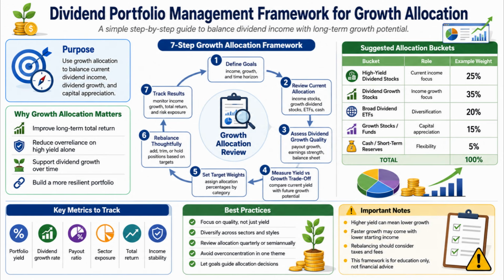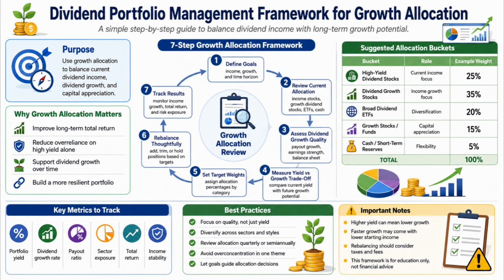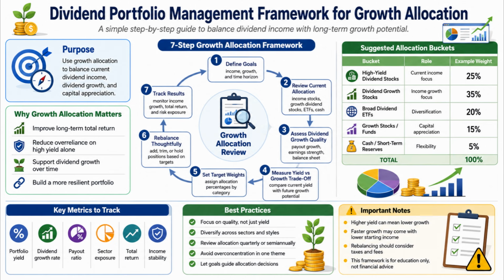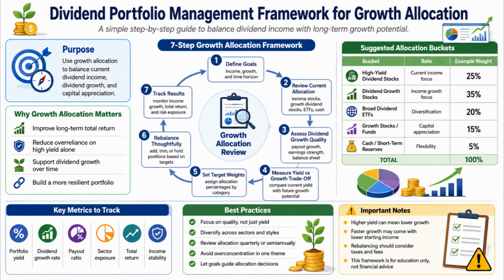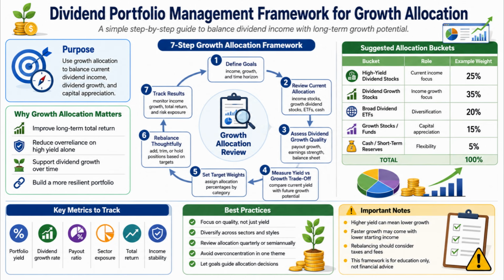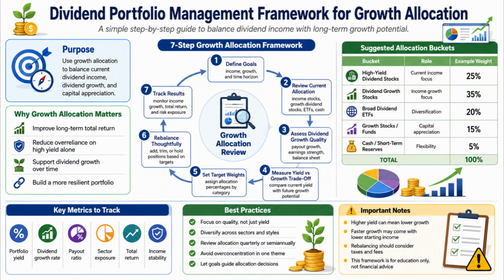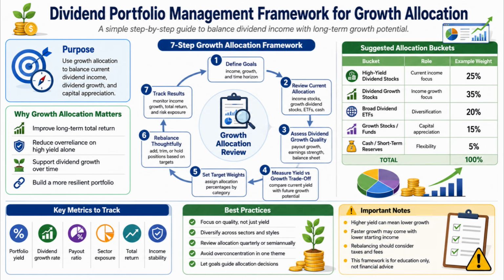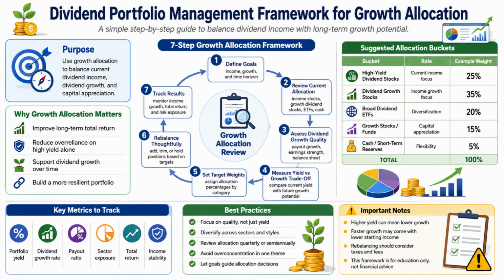Dividend Portfolio Management Framework for Growth Allocation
Learn a simple dividend portfolio management framework for growth allocation. This step-by-step guide explains how to balance dividend income, dividend growth stocks, broad dividend ETFs, growth stocks, cash reserves, portfolio yield, payout ratio, sector exposure, total return, and long-term capital appreciation.